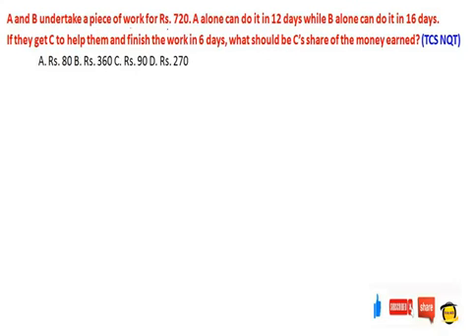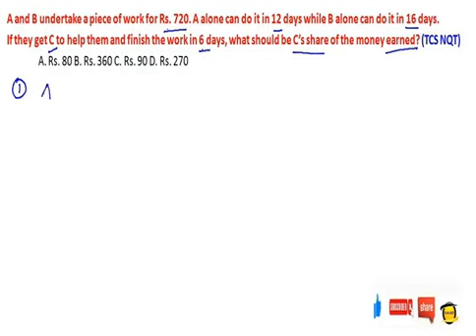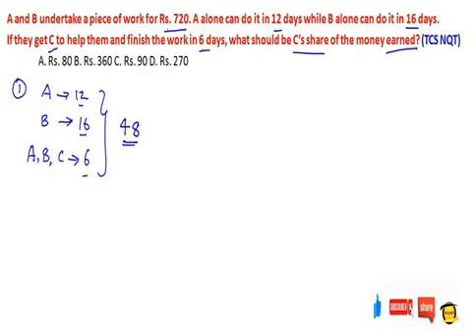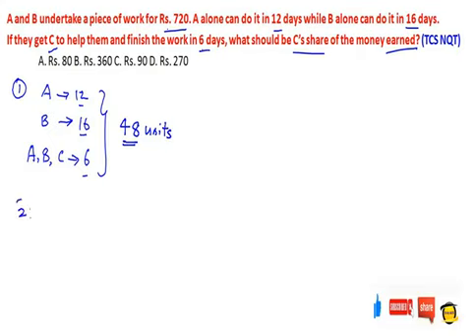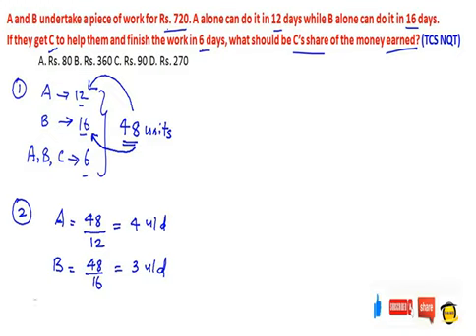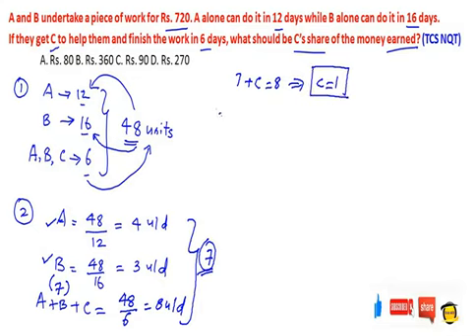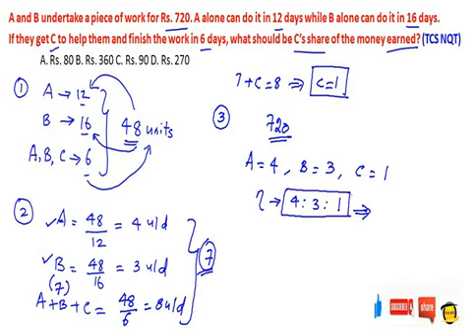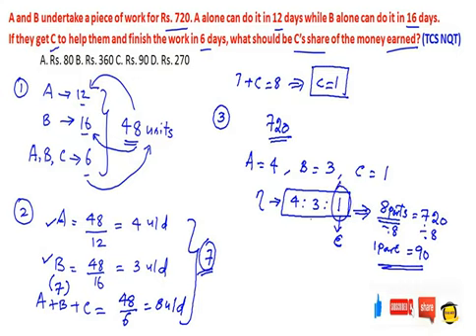TCS NQT Previous Year Questions, Time & Work - Question 8 |Numerical Ability| Solve in 3 seconds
Reminder basic videos to learn before preparing for TCS NQT 2022

For more videos on TCS NQT,

For viewing the entire set of Time and Work Models kindly visit,